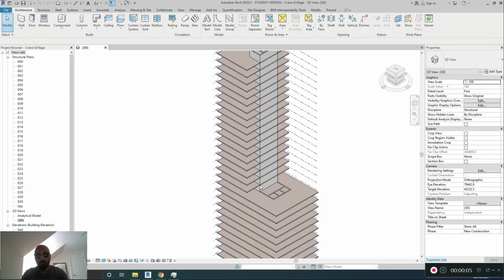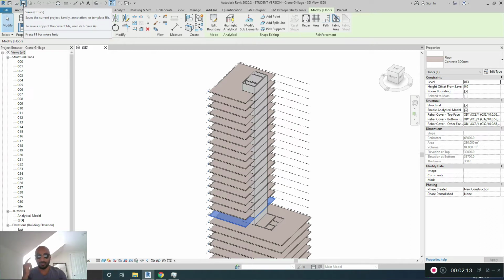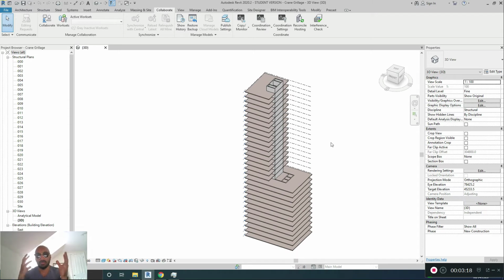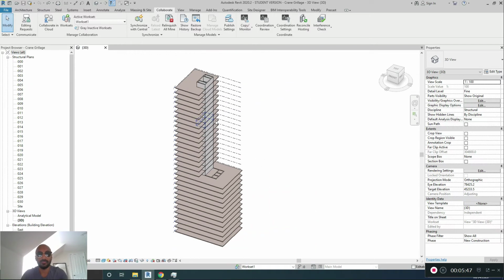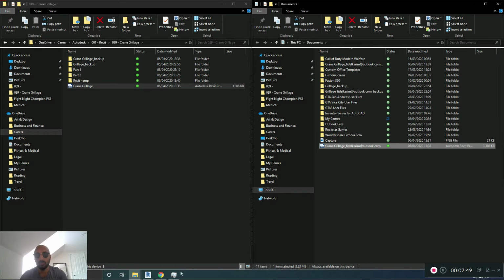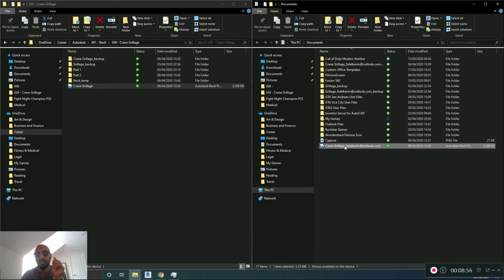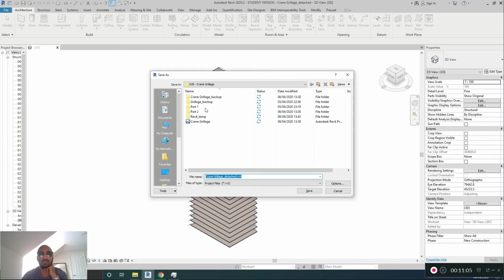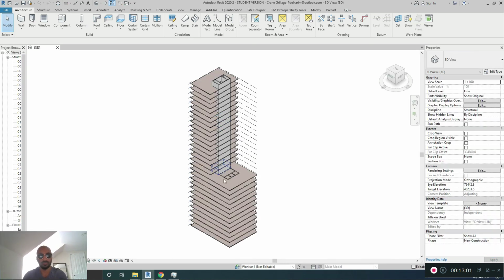Learn to Create a Steel Crane Base Grillage in Revit - Part 2 : The Collaborative Model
Create a Steel Crane Base Grillage in Revit

In Part 2, we will make the Model a Collaborative Model in order to use the  Workset function in future Videos. Worksets are best explained by using them rather than explanations so you will better understand their usefulness in the following videos.

I am studying an MSc in Applied Neuroscience at King's College London so I will also be talking about intersting subjects like Drugs, Anxiety, Depression, Psychedelics.